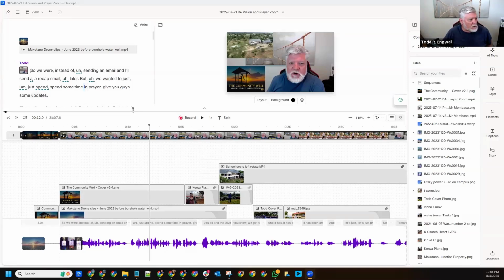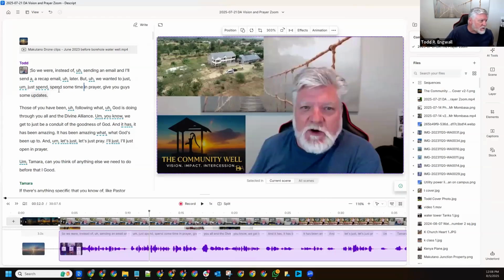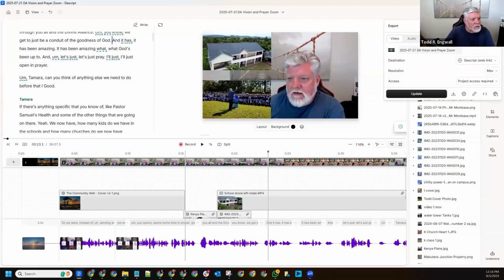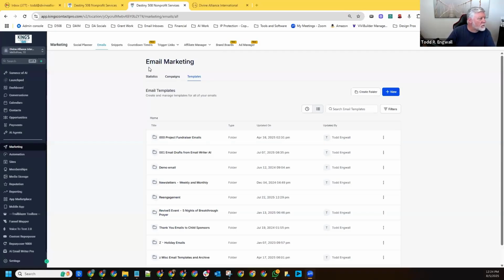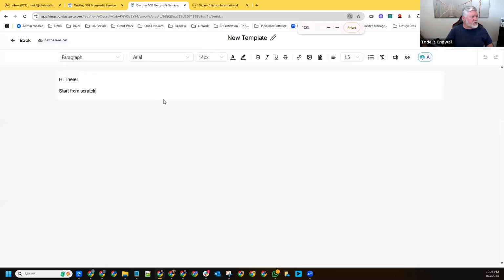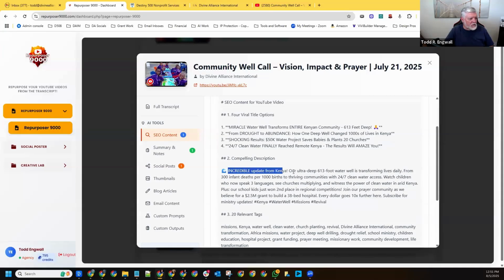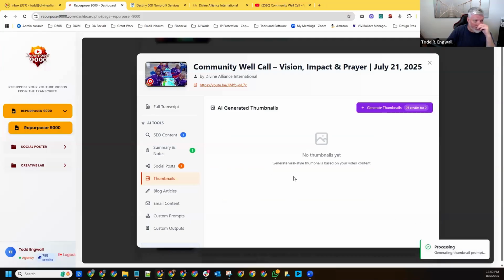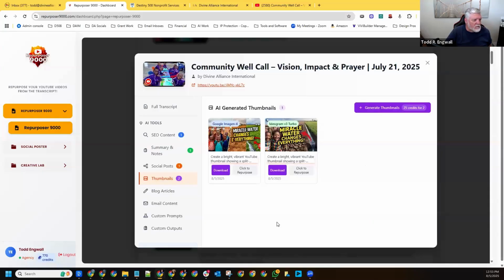The Ultimate Content Creation System: Descript + AI + CRM = Ministry Growth || 20250805 Tech Tuesday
Transform your ministry outreach with this complete video marketing workflow! Learn how to turn simple Zoom calls into professional YouTube content, automated email campaigns, and engaging social media posts. Discover Descript for video editing, ChatGPT for content creation, and King's Contact Pro CRM for automated email marketing. Perfect for ministries, nonprofits, and businesses wanting to streamline their content creation process and reach more people with their message.